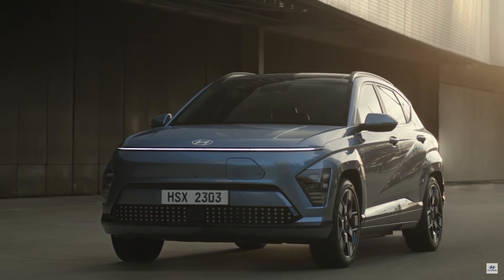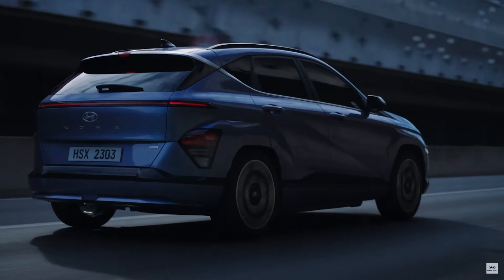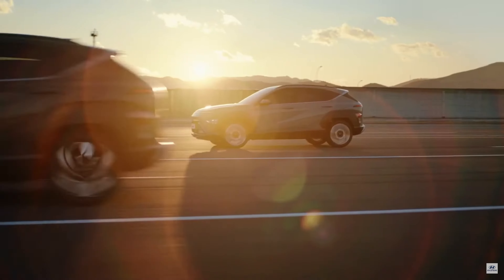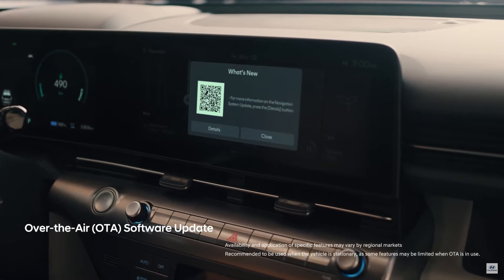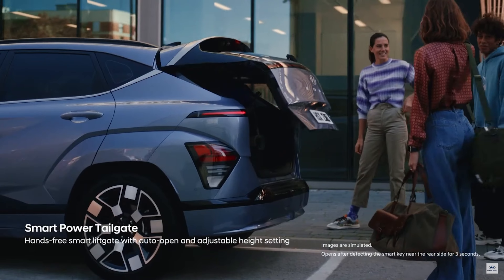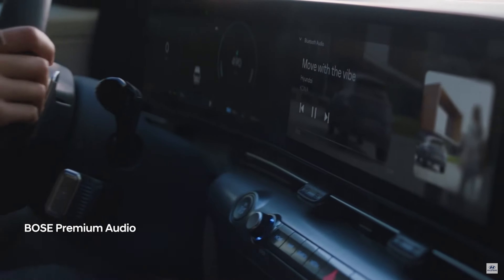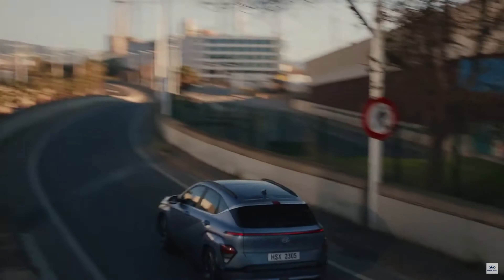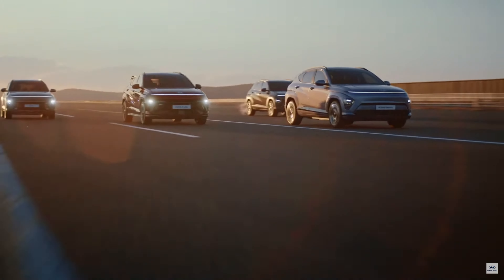2024 Hyundai Kona First Look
Get ready to be blown away by the incredible 2024 Hyundai Kona EV! We've got an epic first look at this futuristic vehicle, and trust us, you won't be disappointed. With stunning design and advanced technology, this car is truly a peak at the future of electric vehicles.

From the sleek and aerodynamic exterior to the high-tech interior features, the 2024 Hyundai Kona EV is sure to turn heads. With zero emissions and impressive range, you'll feel good about driving a vehicle that's both environmentally friendly and practical for everyday use.

So sit back, buckle up, and get ready for a ride like no other. The 2024 Hyundai Kona EV is a game-changer in the world of electric cars, and we're excited to share this first look with you. Don't miss out on your chance to be part of the future of driving.